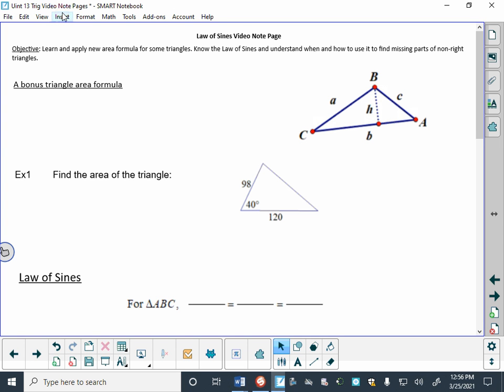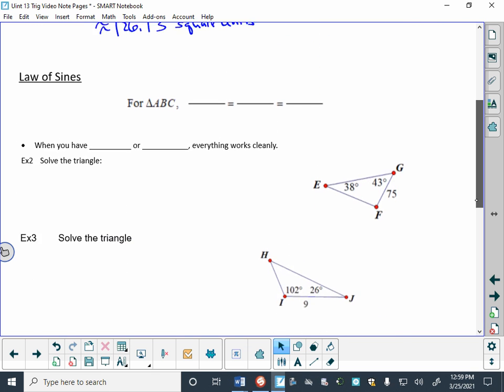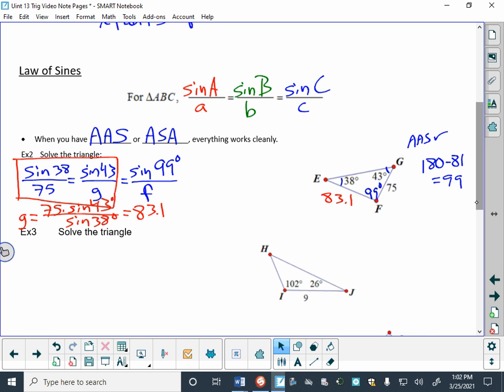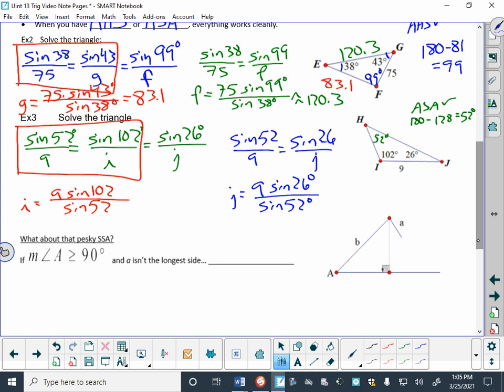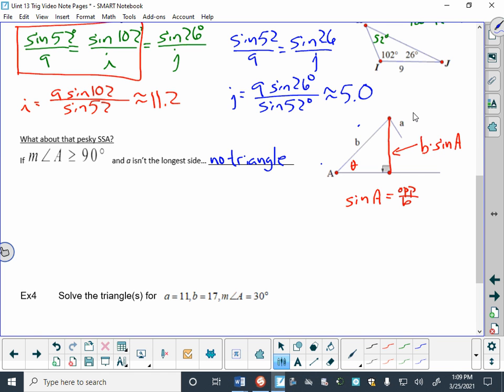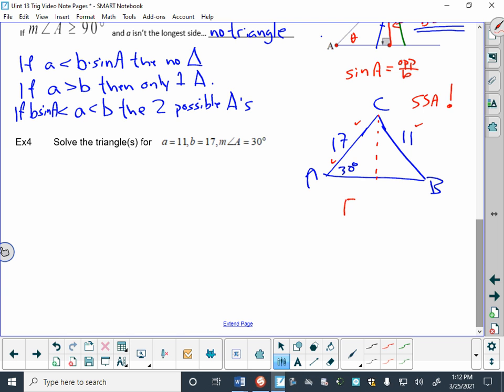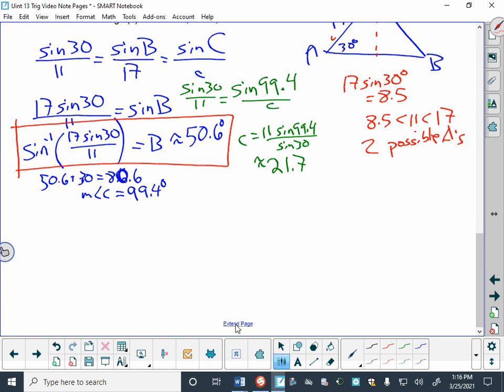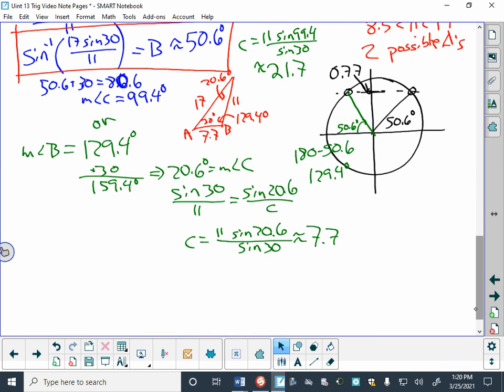Law of Sines video notes